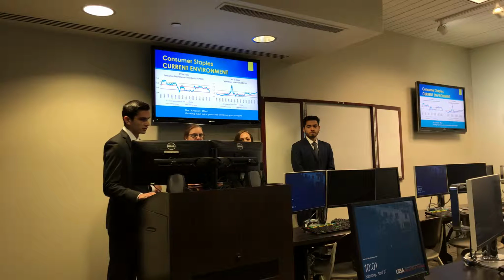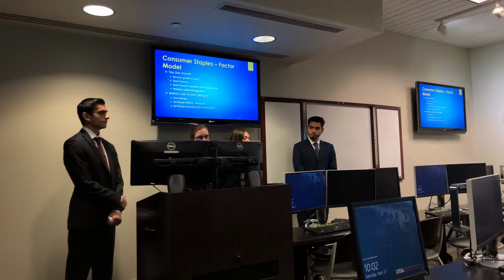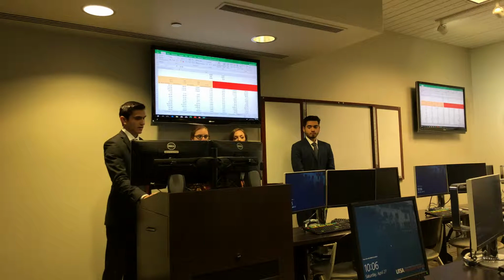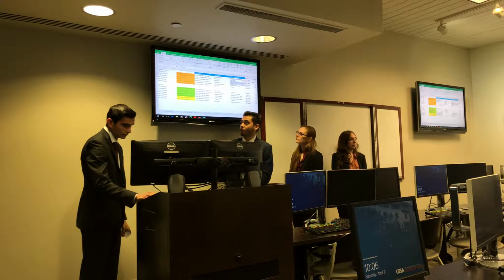UTSA Sector Wars 2019: Consumer Staples